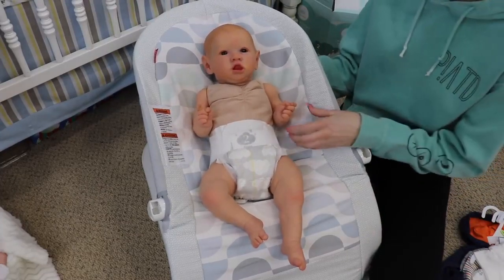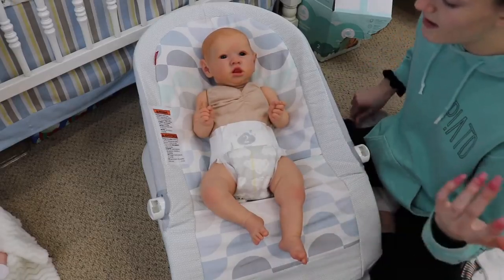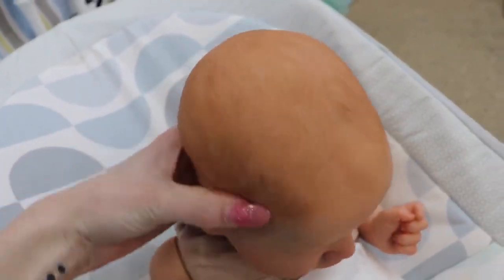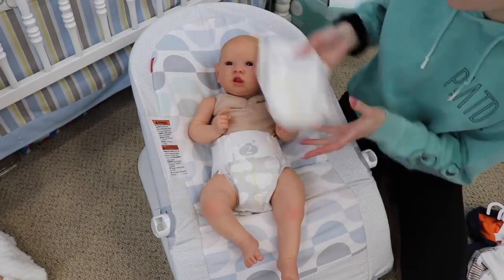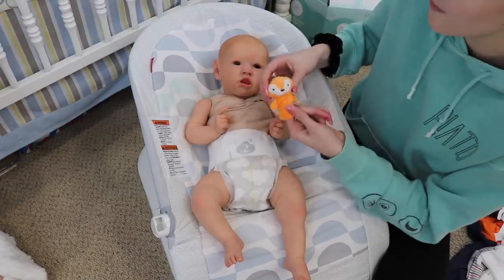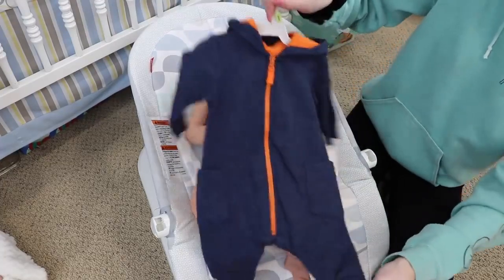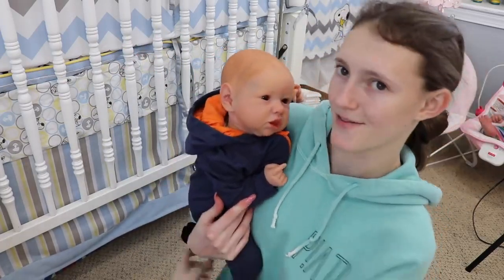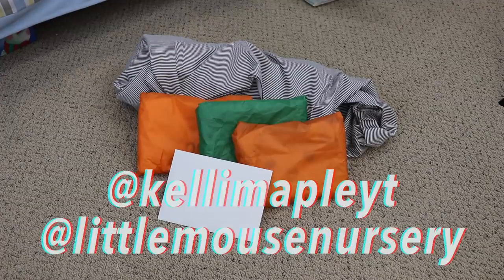Reborn Baby Saskia Box Packing! Adorable Red Headed Saskia Made by ME! | Kelli Maple